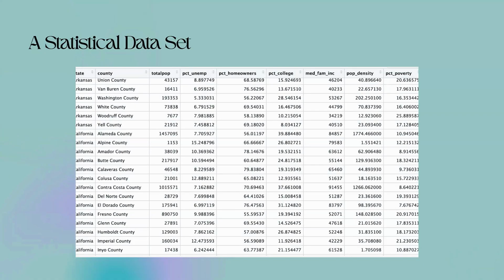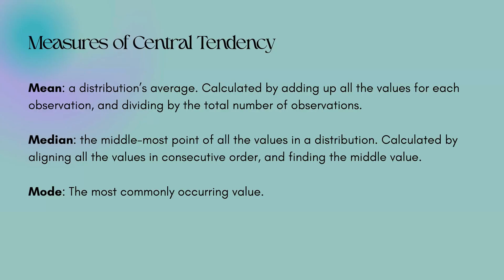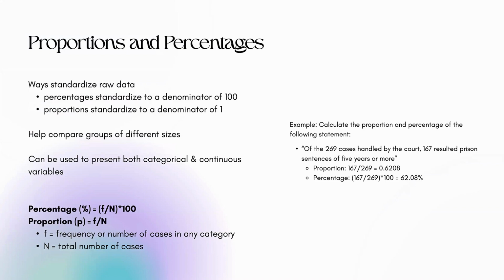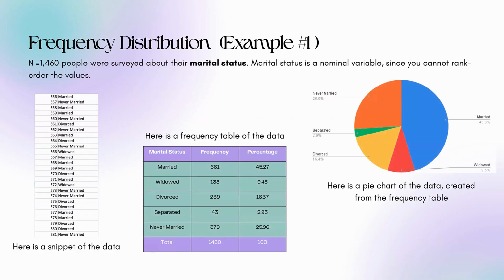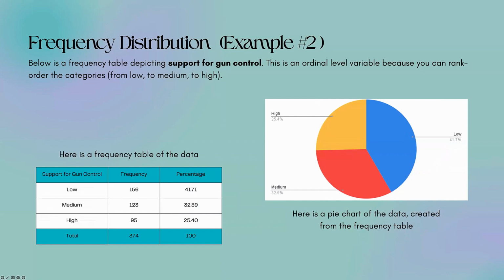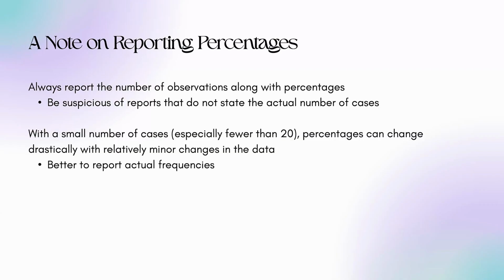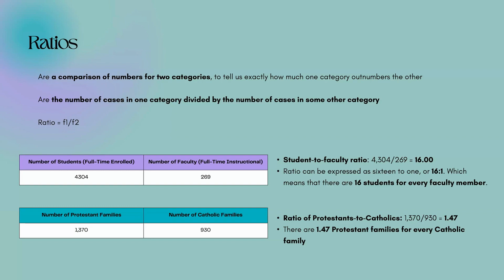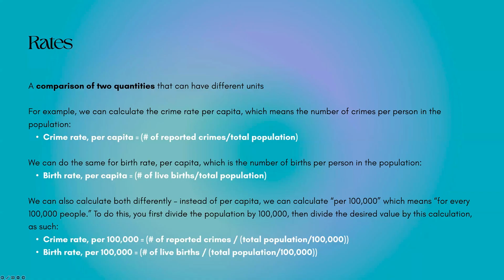2 - Descriptive Statistics 1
CJ 497 - Module 1